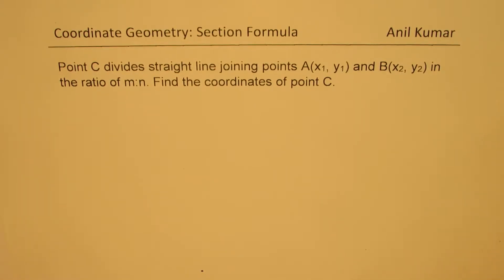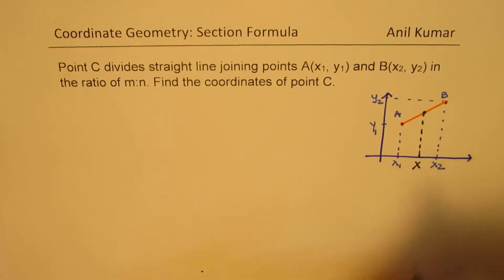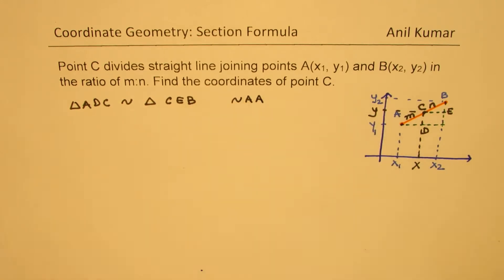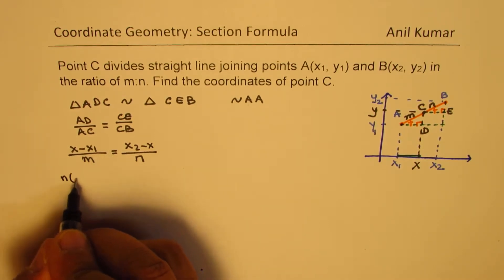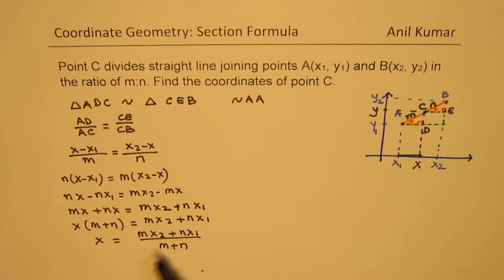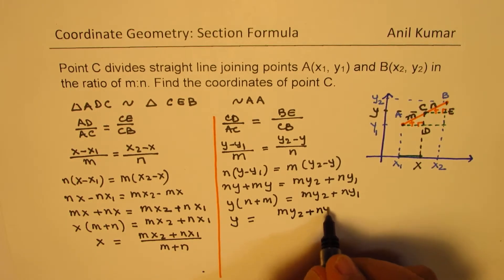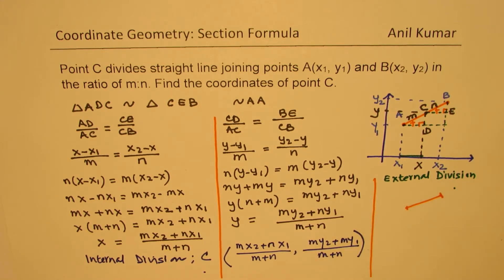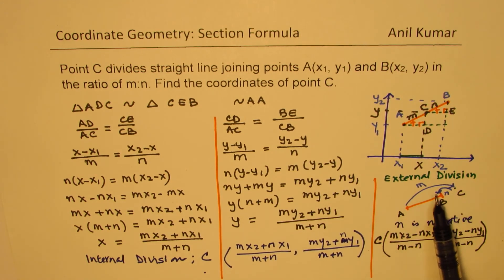Derivation of Section Formula Division of Line Segment Coordinate Geometry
Division of Line Segment Vectors approach